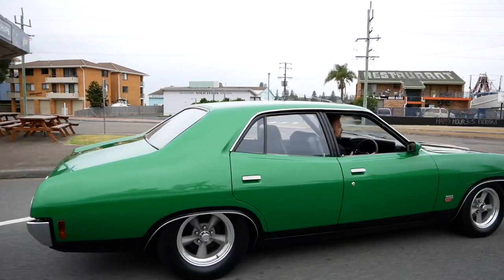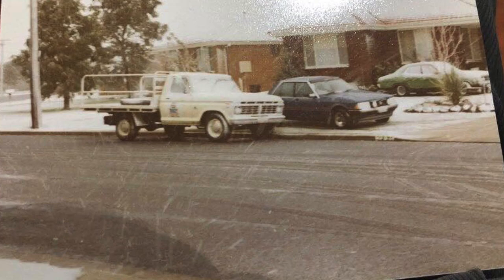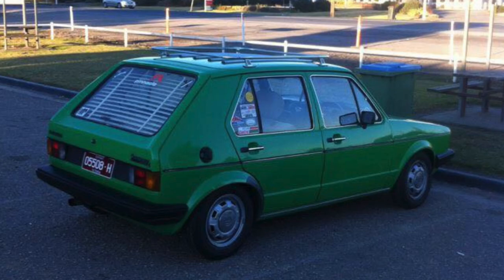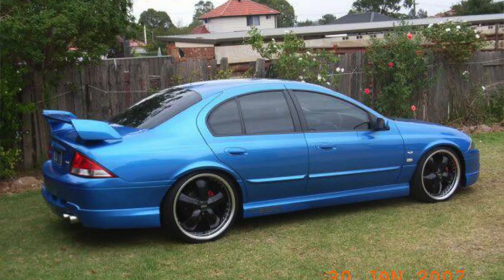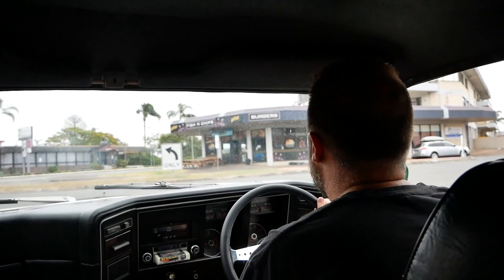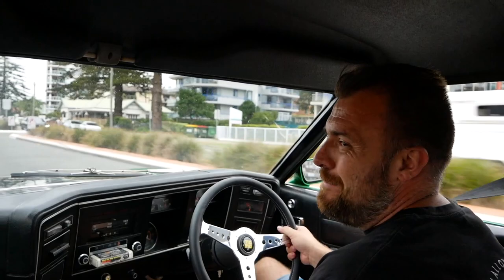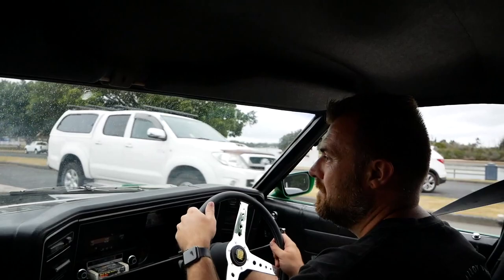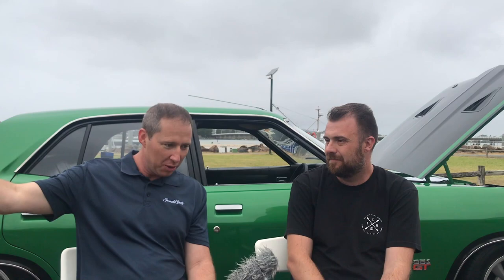Nan's GT Falcon 351 Cleveland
Anthony's Nan bought this car brand new in 1972. Today Anthony still takes Nan for drives & looks after this beautiful piece of Australian history.

Happy Australia Day! 🇦🇺